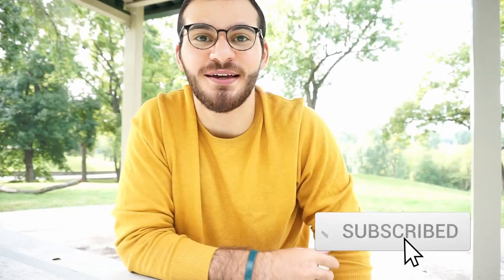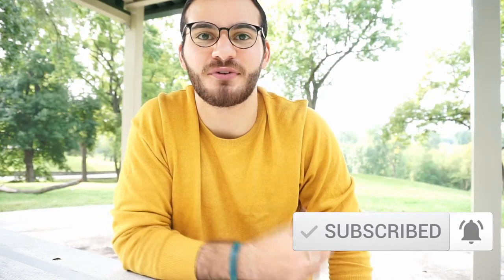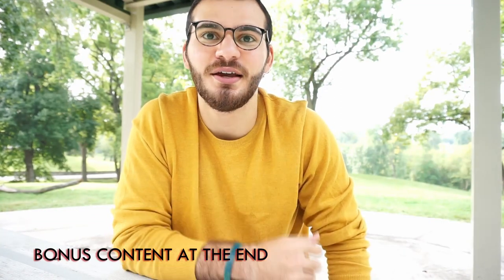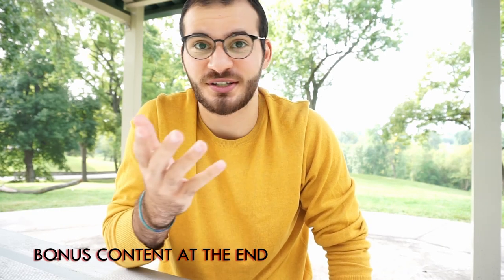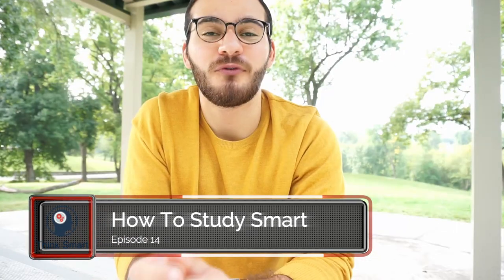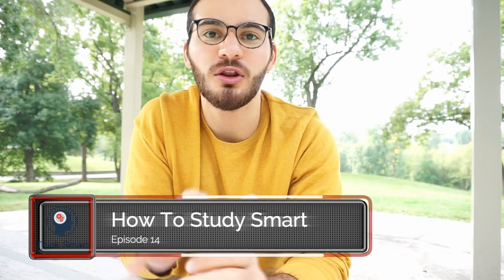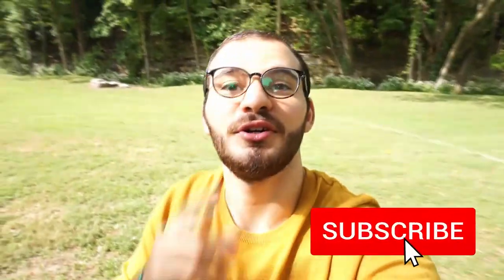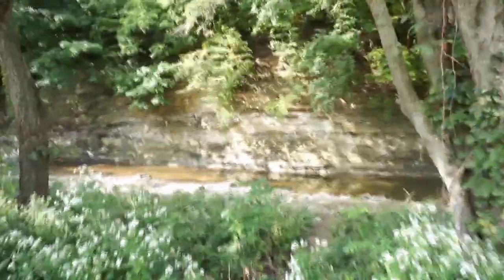Tips to study smarter not harder (EASY Tips from A 4.0 Double Major College student) Part 1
In sharing with you my personal tips that have secured me a 4.0 GPA in college in a fun, and exciting way. Here, I share how you can explore what type of learner you are and how can season your studying technique for a smarter you! I was never born as a smart student but the traits I lead through years of reading and practicing different techniques helped me in the most complicated classes! These tips are worth you knowing, so I hope they help you or remind you to reinforce some of the traits some of the behaviors that you’re already doing in class!

Hope you enjoy this video and I will be making more techniques to help you become the best student version of yourself. Stay blesses and I’ll see you in the comments!